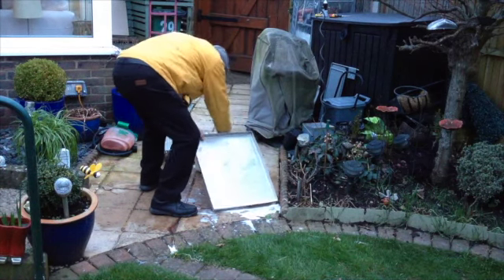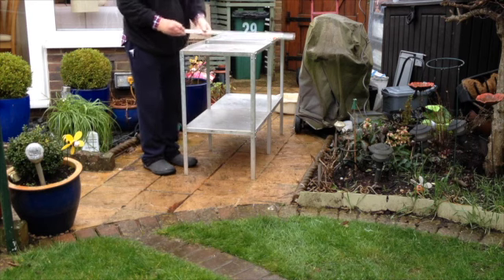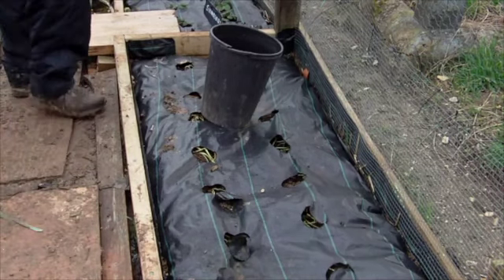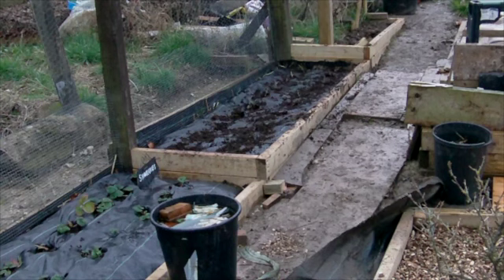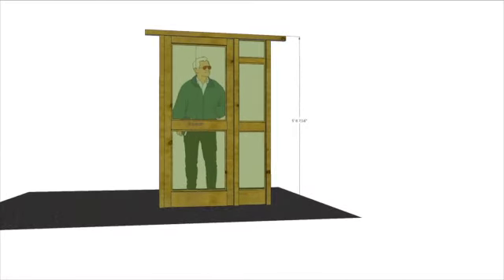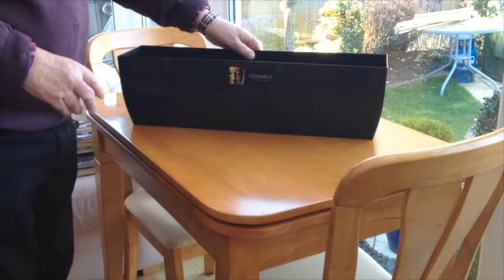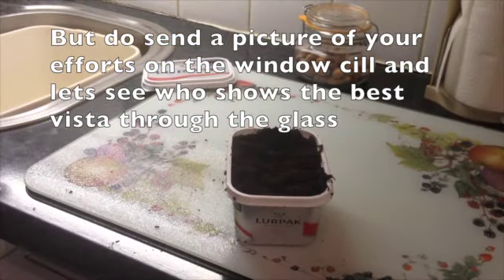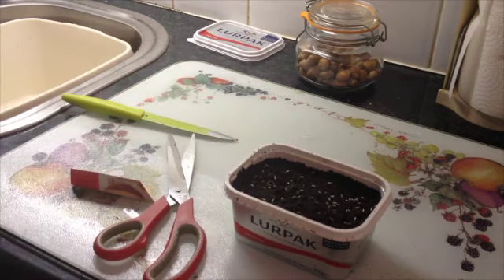3rd week of February 2018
This video is my diary for the 3rd week of February 2018 cleaned the aluminum staging of stains and put it back together using cable tray bolts.  took delivery of strawberry plants and planted them in position.  The zip on the Polytunnel is playing up and with bad weather forecast for next week imperative, I put in place a door.  Given the challenge to sow veg on a window sill using pound shop seeds & equipment.